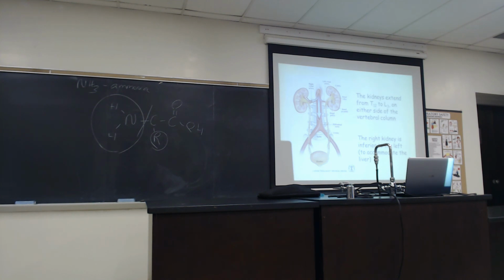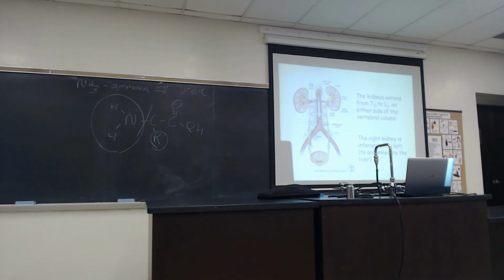Video 1 Part 1